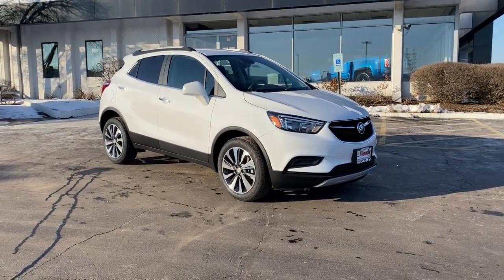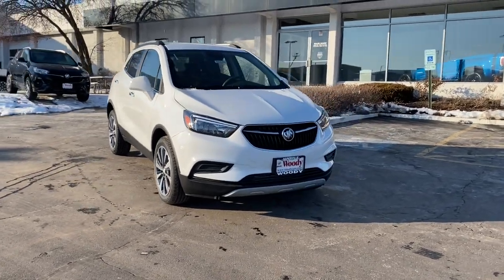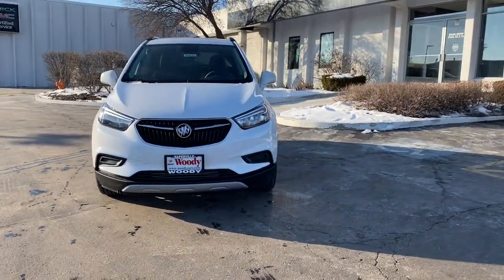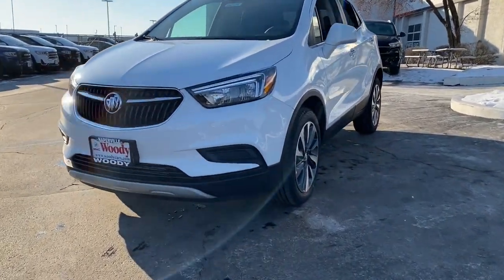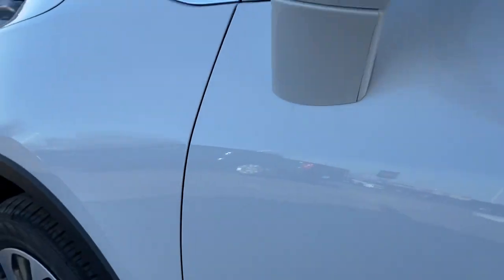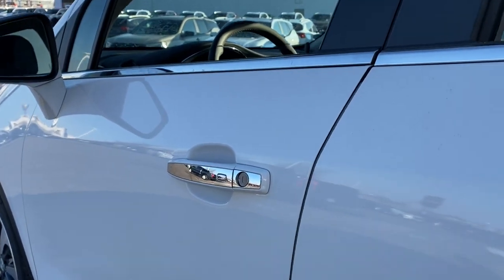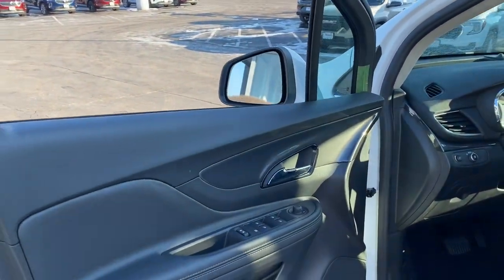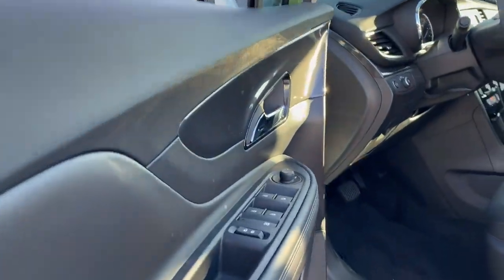2022 Buick Encore Naperville, Plainfield, Aurora, Oswego, Chicago, IL B6829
Summit White New 2022 Buick Encore Preferred available in Naperville, Illinois at Woody Buick. Servicing the Plainfield, Aurora, Oswego, Chicago, IL area.

Woody Buick
1585 W Ogden Ave

Visit Woody Buick at the corner of Ogden and Aurora Ave. In Naperville for Chicagoland's largest selection of Buick SUVs. Woody is ready to give you top dollar for your trade-in. Our philosophy is: If you have a trade, you have a deal! Our award winning service department is enjoyed by customers from all over Aurora, Plainfield, Downers Grove and the surrounding communities.2022 Buick Encore Preferred FWD Android Auto, Apple CarPlay, Backup Camera, Connected Services (Three Years), OnStar (Three Years). 24/32 City/Highway MPG